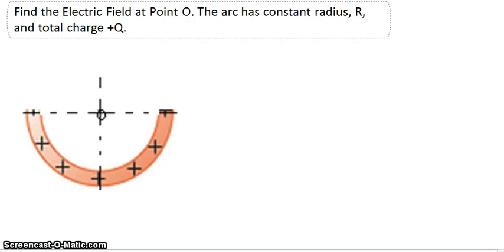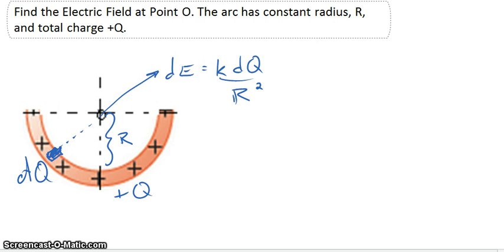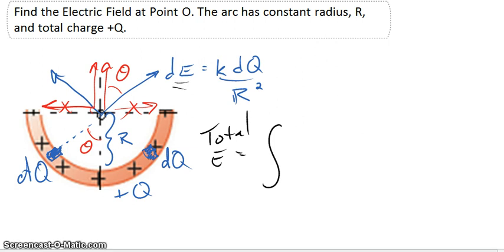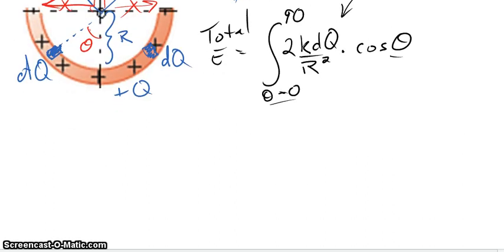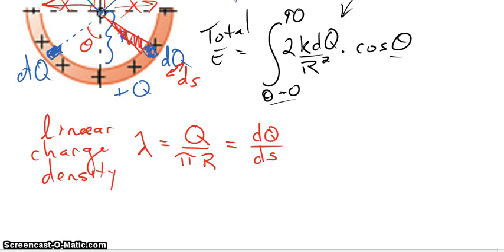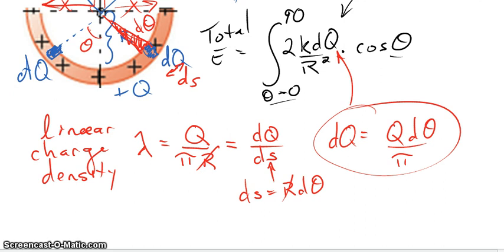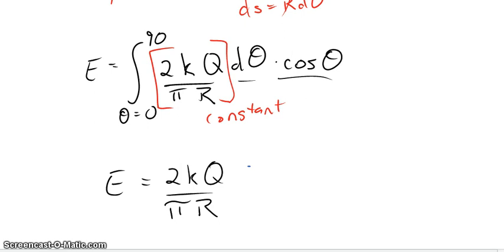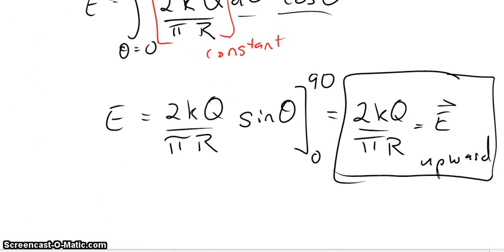E Field center of half circle arc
electric field near an arc of distributed charge